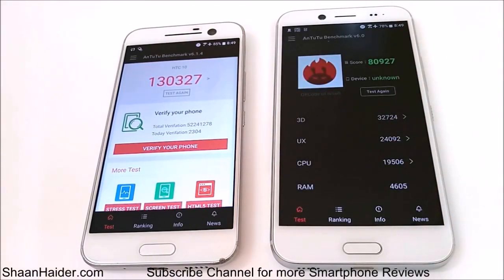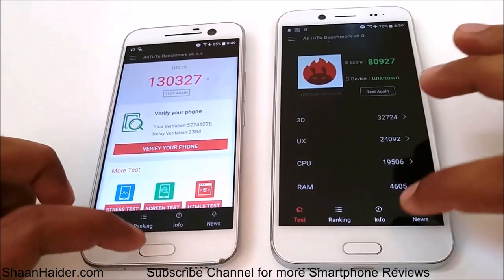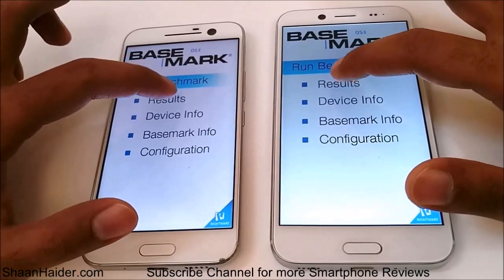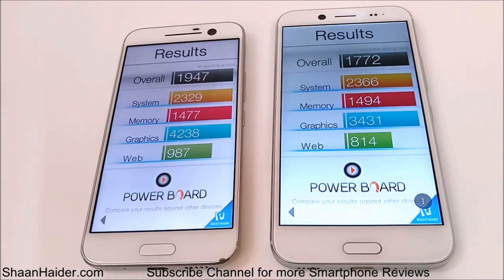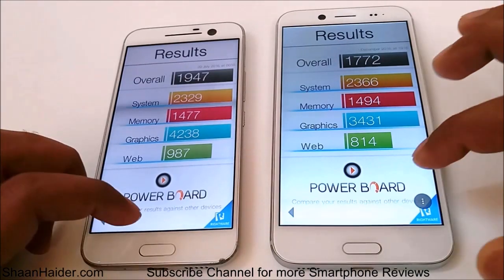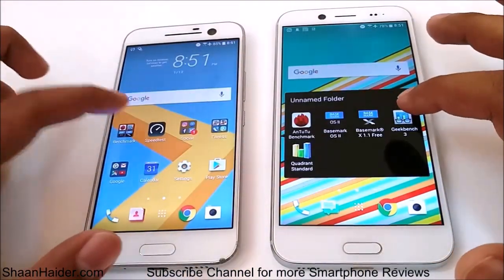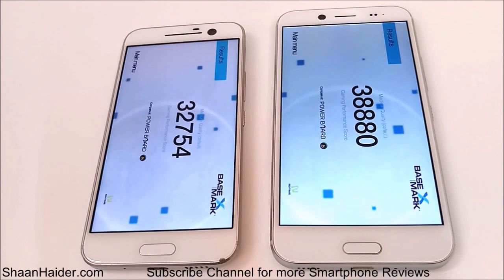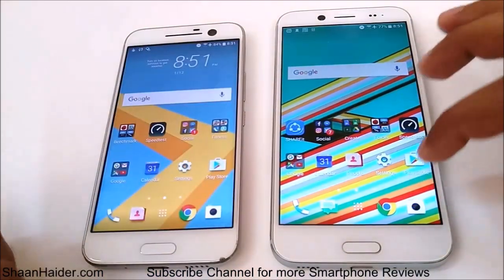HTC 10 vs HTC 10 evo / HTC Bolt - BENCHMARK COMPARISON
Detailed benchmark tests comparison between HTC 10 and HTC 10 evo / HTC Bolt smartphones.